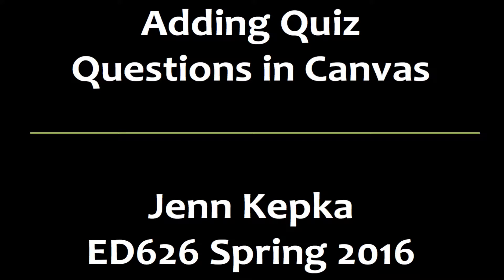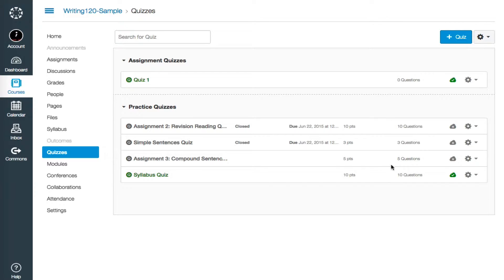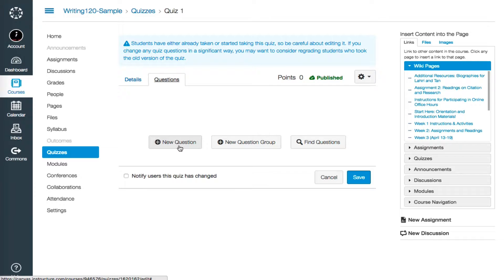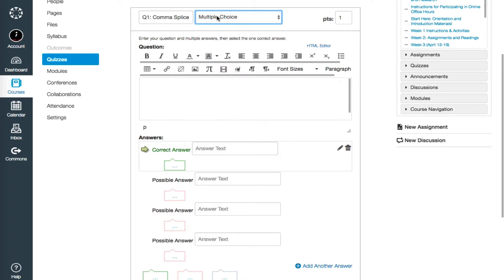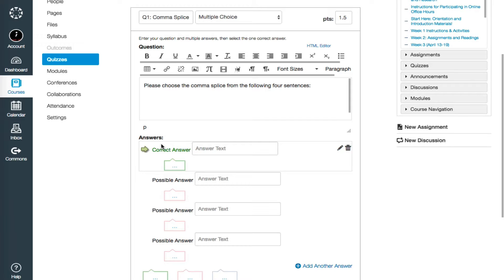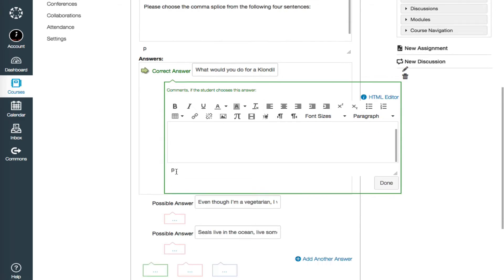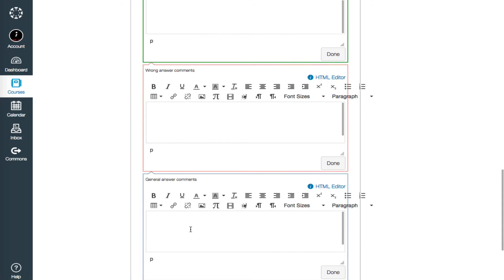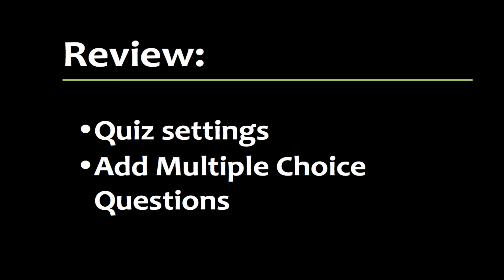Adding a Multiple Choice Quiz Question to Canvas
Describes how to add a multiple choice quiz question to the free version of Canvas